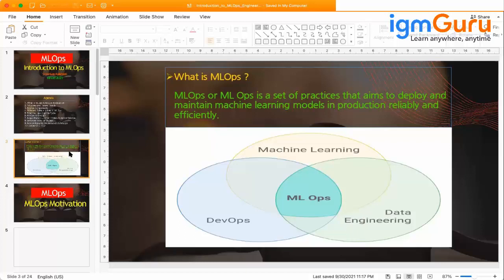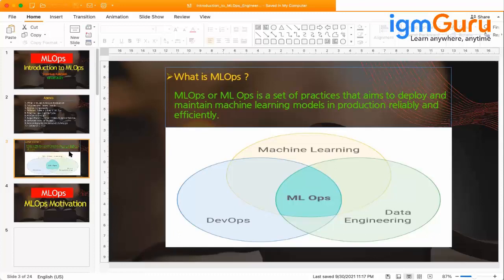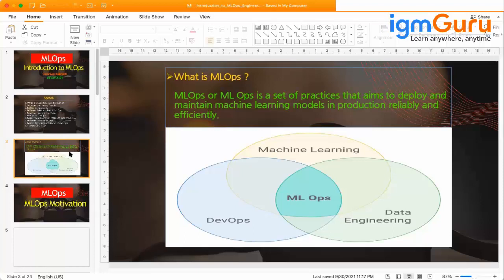MLOps Tutorial for Beginner | Introduction to MLOps | MLOps Overview [Updated 2024] - igmGuru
What is MLOps?
By applying these practices increases the quality, simplifies the management process, and automates the deployment of Machine Learning and Deep Learning models in large-scale production environments. It’s easier to align models with business needs, as well as regulatory requirements.
MLOps is slowly evolving into an independent approach to ML lifecycle management. It applies to the entire lifecycle – data gathering, model creation (software development lifecycle, continuous integration/continuous delivery), orchestration, deployment, health, diagnostics, governance, and business metrics.

What are the Key Phases of MLOps?
The key phases of MLOps are:
1. Data gathering
2. Data analysis
3. Data transformation/preparation
4. Model training & development
5. Model validation
6. Model serving
7. Model monitoring
8. Model re-training.

Why MLOps is in demand?
MLOps is fundamental. Machine learning helps individuals and businesses deploy solutions that unlock previously untapped sources of revenue, save time, and reduce cost by creating more efficient workflows, leveraging data analytics for decision-making, and improving customer experience.
These goals are hard to accomplish without a solid framework to follow. Automating model development and deployment with MLOps means faster go-to-market times and lower operational costs. It helps managers and developers be more agile and strategic in their decisions.

MLOps serves as the map to guide individuals, small teams, and even businesses to achieve their goals no matter their constraints, be it sensitive data, fewer resources, small budgets, and so on.